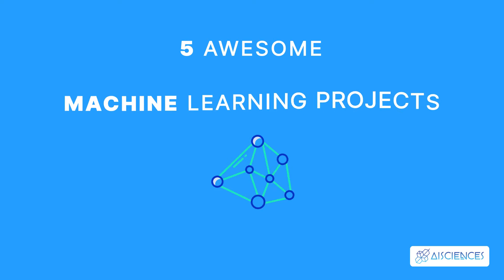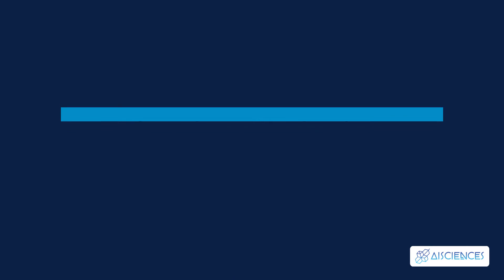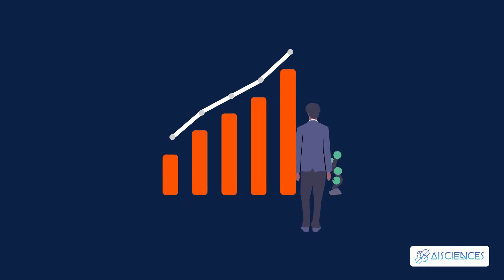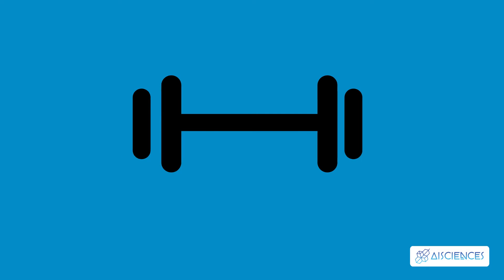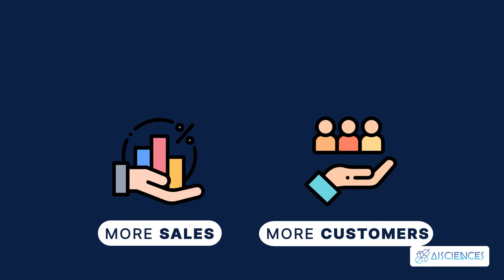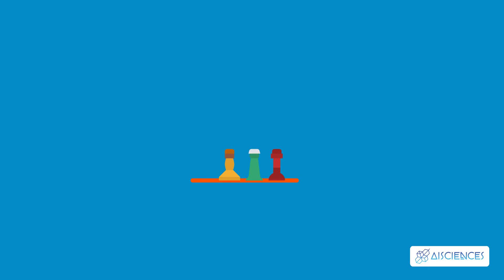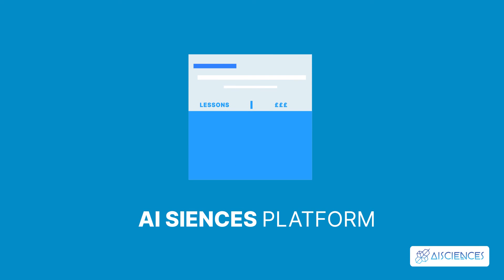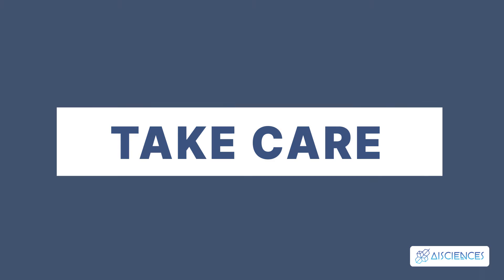5 Awesome Machine Learning Projects Using Python | Python Explained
In this video, we are going to share with you 5 awesome machine learning projects using Python.